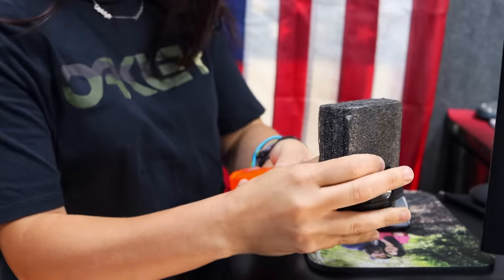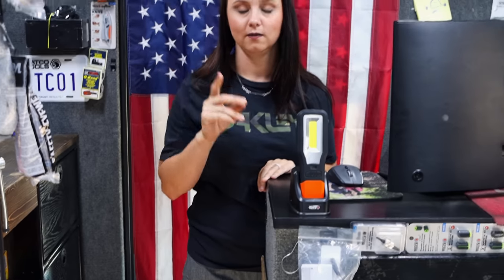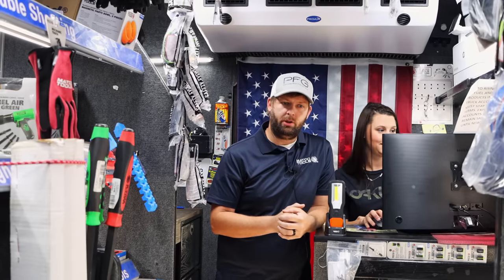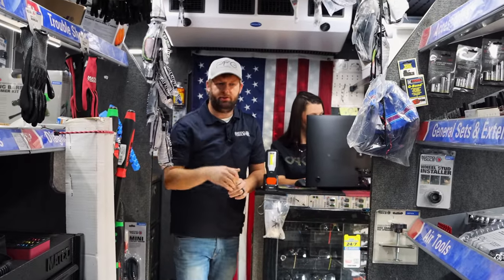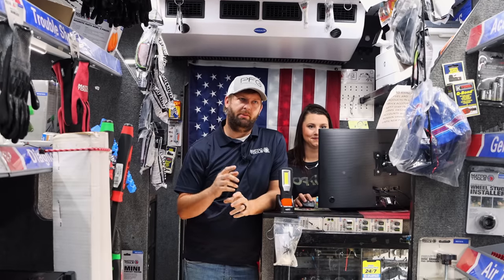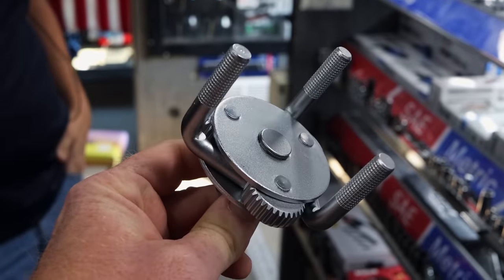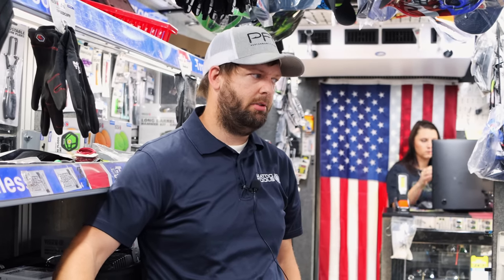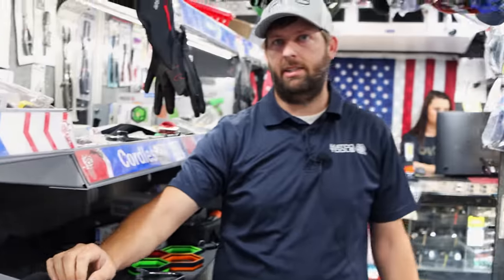Matco Tools: New Light, Lugnut Sockets and Claw Oil Filter Wrench That Grips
This Matco truck is loaded down, and this week we take a look at a brand new light that Matco has, we take a look at a protective lug nut socket set and also discuss the 3 jaw oil filter wrench that really BITES! Let's get this weekend kicked off with some cool new tools!

Koon Trucking
200 Davidson Dr.